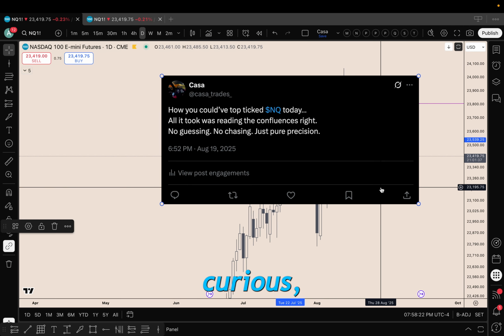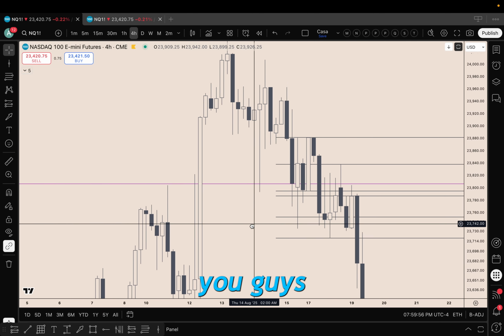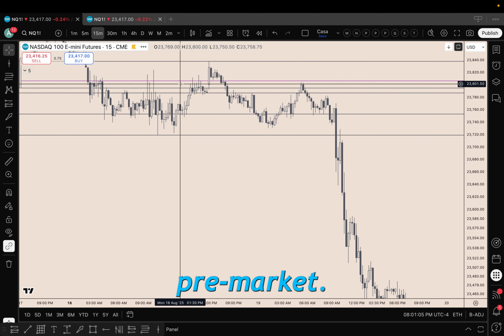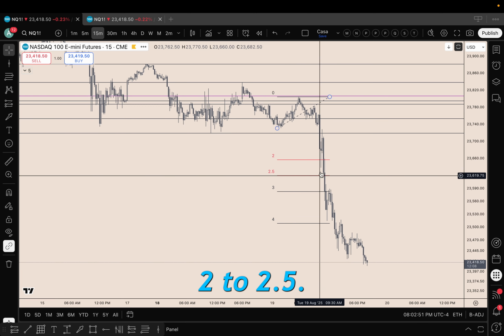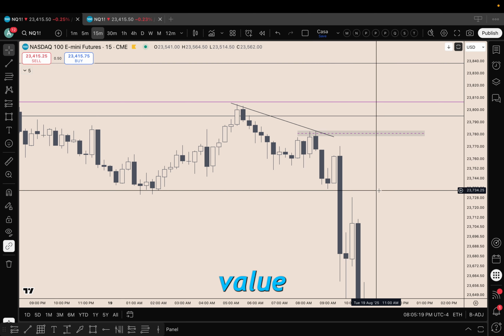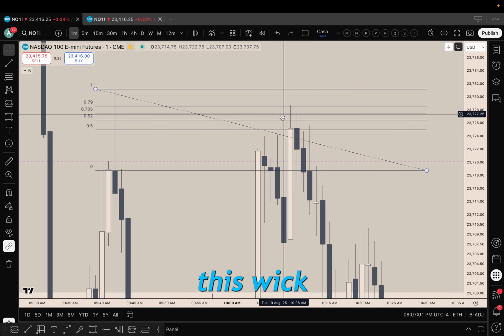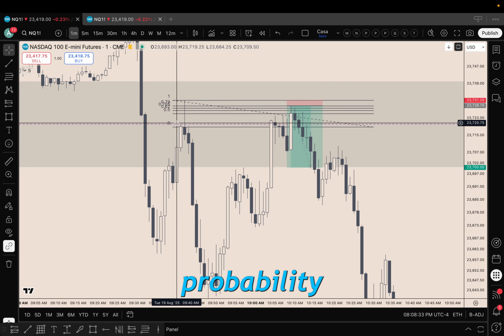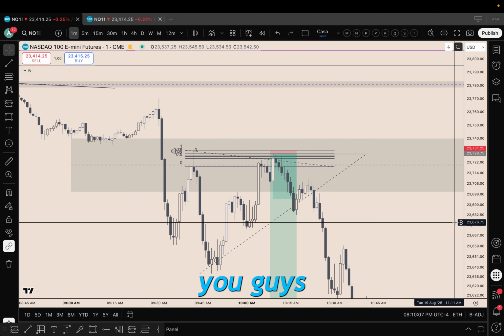How to Catch the Exact Top on $NQ EVERY Time (Wick Theory)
How to Catch the Exact Top on $NQ EVERY Time

In this video, I break down how I top ticked $NQ with precision and the exact confluences I used to nail the high. No guessing. No chasing. Just pure precision trading that you can start applying today.

If you trade Nasdaq futures, this is a must-watch.

What you’ll learn in this video:

The exact method I use to catch tops on $NQ

Why most traders miss these entries

How to anticipate reversals with confidence

The confluence factors that give me sniper entries